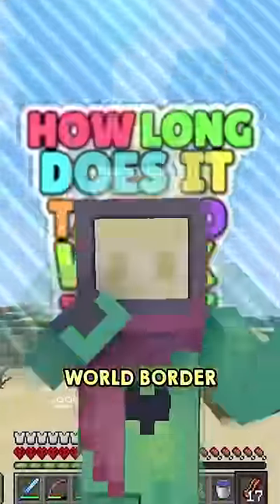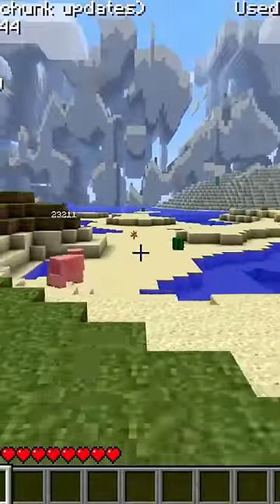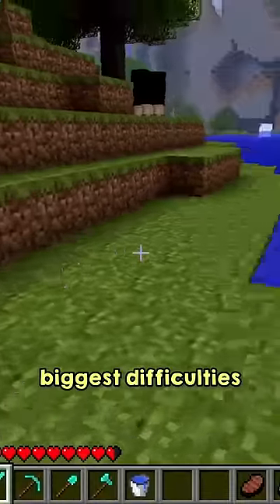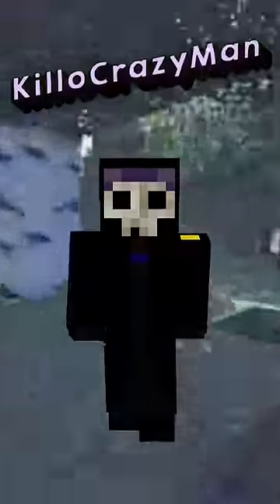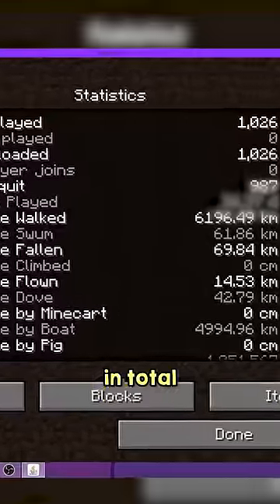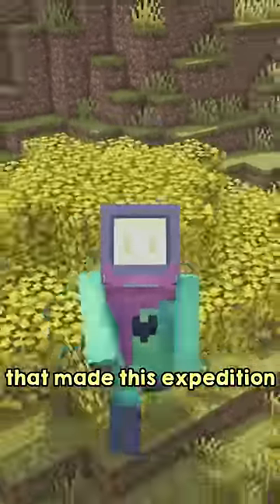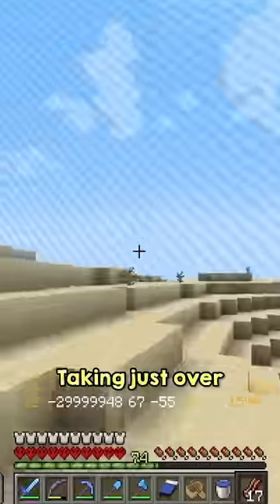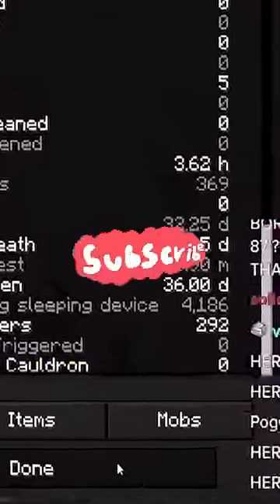How Long Does It Take To Walk To The World Border In Minecraft?